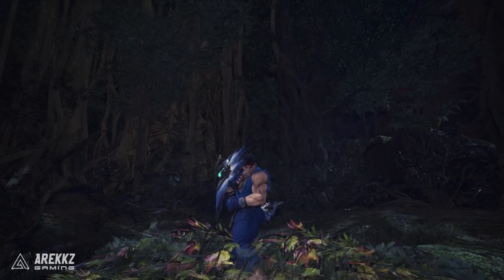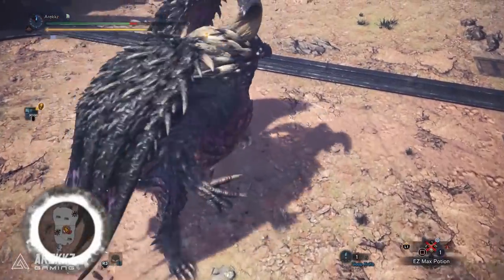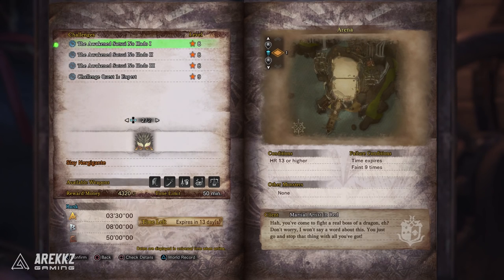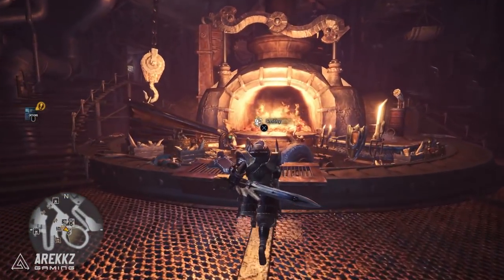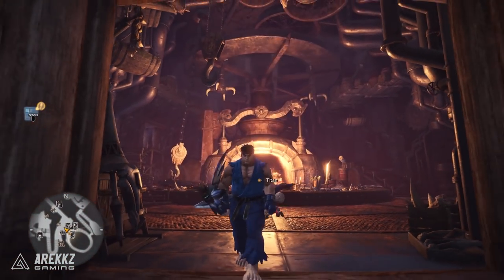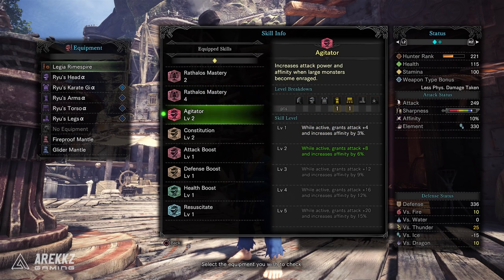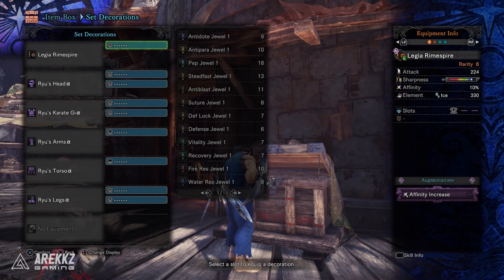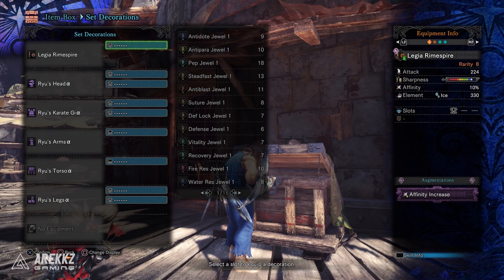How to Get High Rank Ryu Street Fighter V Armor Set | Monster Hunter World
You can now get the high rank version of the Ryu armour set in Monster Hunter World, here's how!